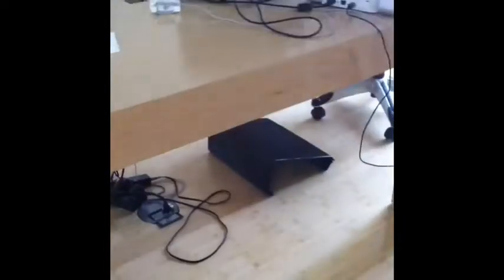Home remodel cable organization